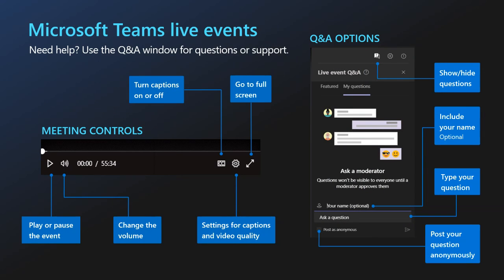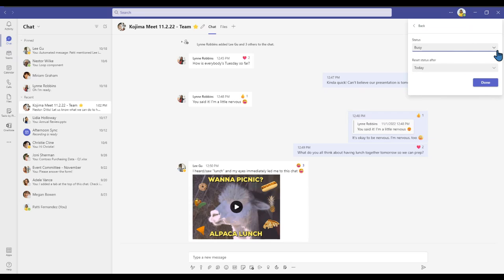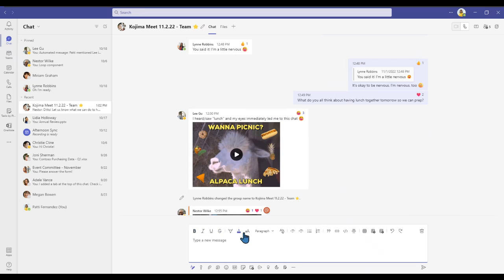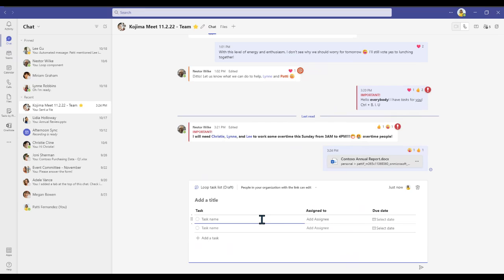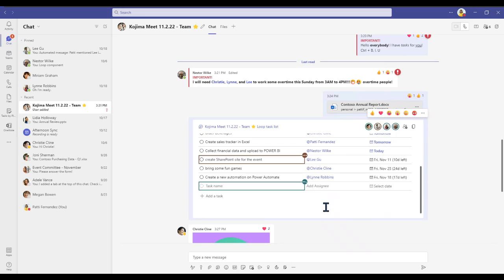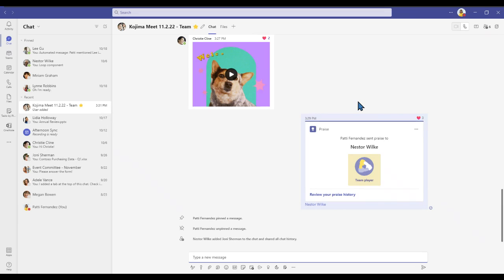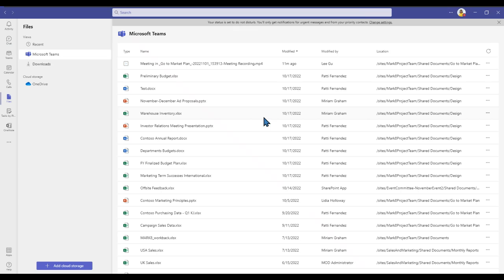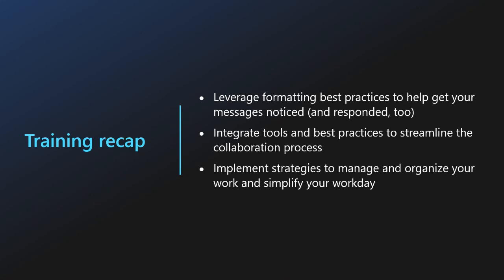Tips, shortcuts, and what's new in Microsoft